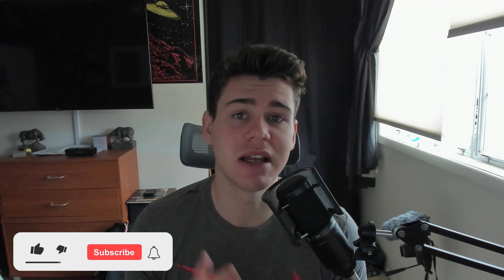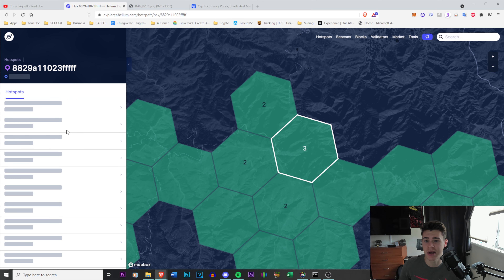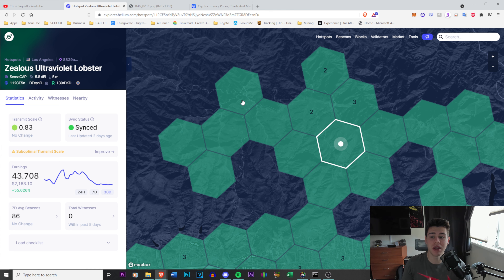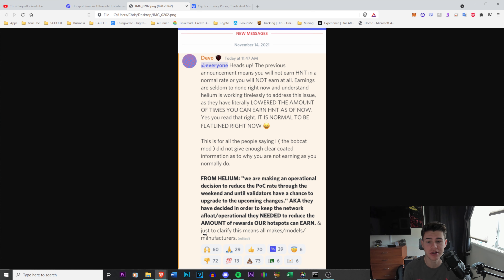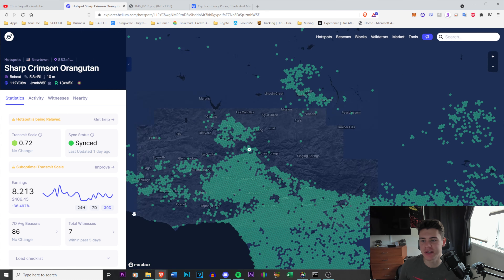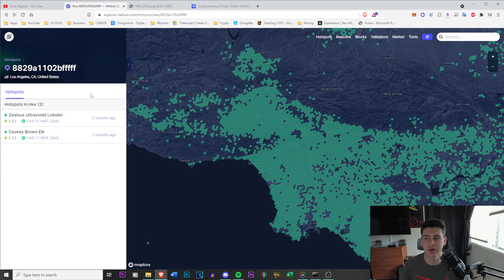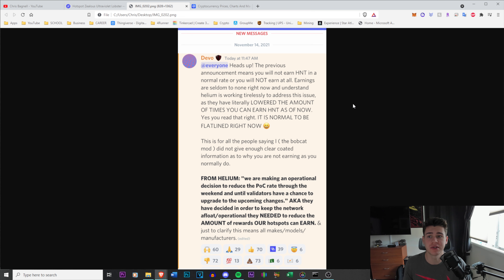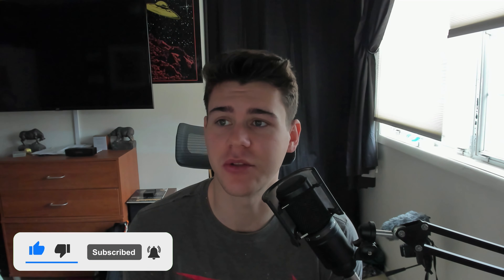Helium Earnings DOWN ON PURPOSE?!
Let me know what you all think, This could be in preparation for HIP 39 if it passes, but who knows?

→ Bitcoin: 3NhFHGtLdjX4FD9ydEFDsu3isSm9xVby5k
→ Ethereum: 0x74AD2492Ca93bE40c16E444D795f0C017A8F0A3C
→ Litecoin: LbqTKkA4pJyqboSiN2q3Bugagv9kMtquWg
→ Ravencoin: RCAtyjmhxALSBLe2K5vbZ9HnrxUh59MEv4
→ Doge: D8EmnUZbZgQcdFmS7vd9gBmS2KcGjvA1Ps
→ Helium: 13zMfiXw9MkEg6yftMUoZxi9L1BGxSZEZJWg4LL4MU5cD2UTsqQ
→ BNB: 0x5656FbC9eB41E2Fd9aA4A7F137A5fdBbbffBf4C8

PRIVACY POLICY and FULL DISCLOSURE:
These links make it possible for me to make more videos and I greatly appreciate everyone who uses them. I DO NOT collect, store, use , or share any data about you.